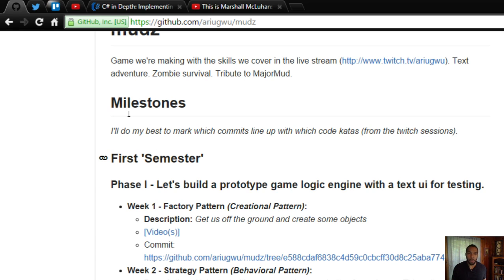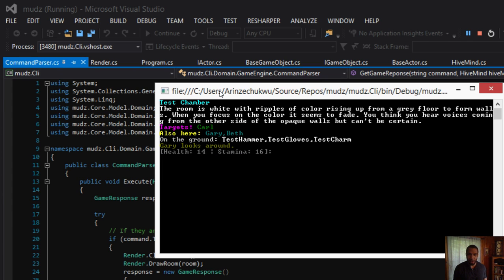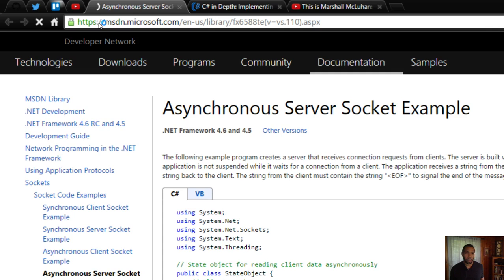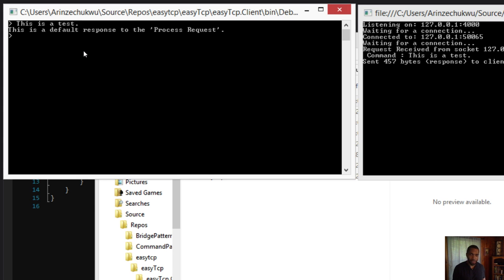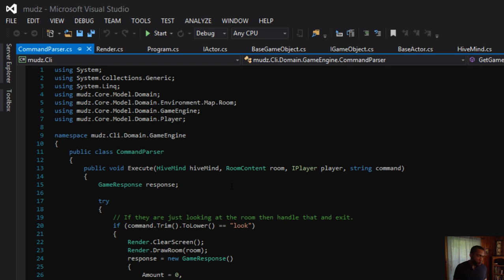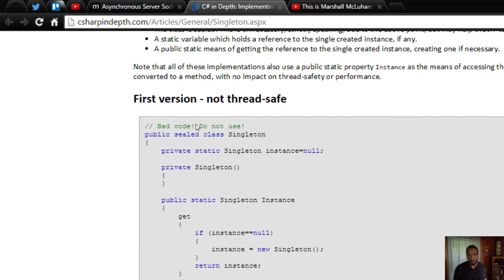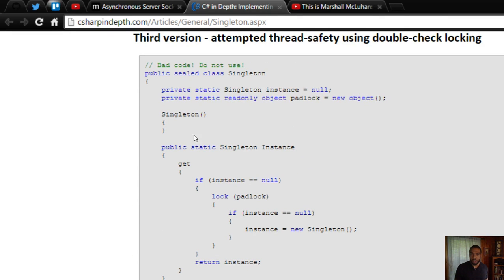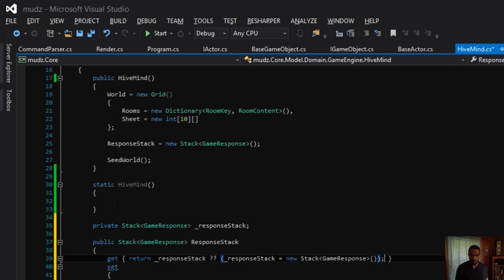C# Design Patterns: Singleton Pattern. (Part 1)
The singleton pattern.